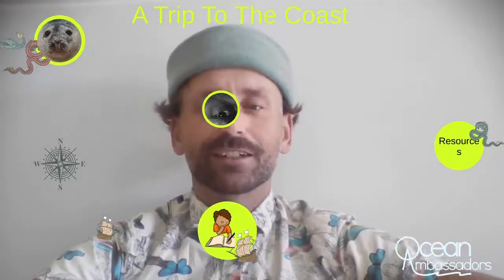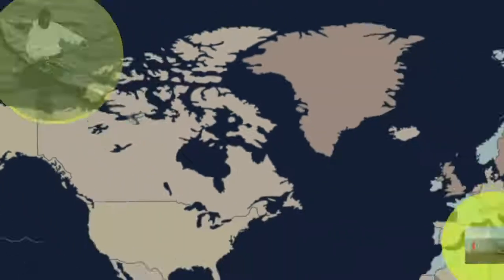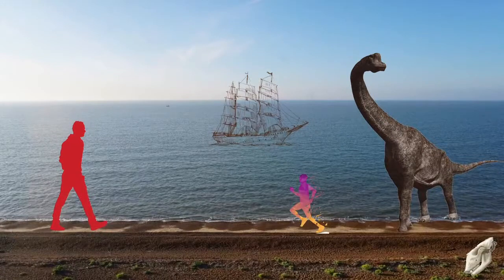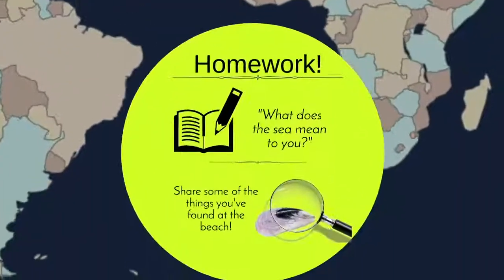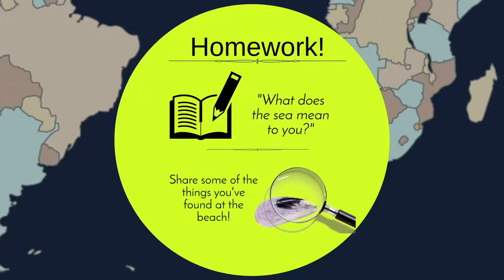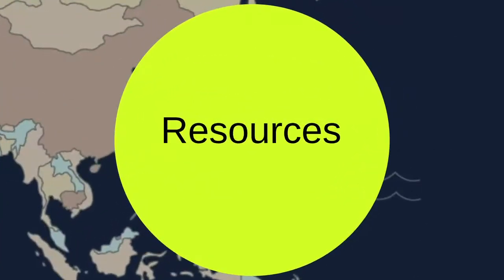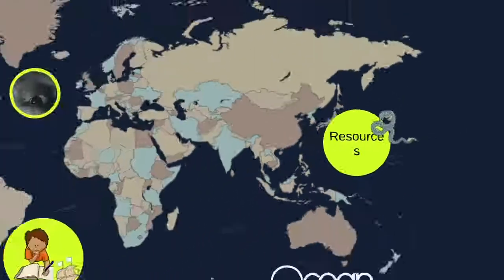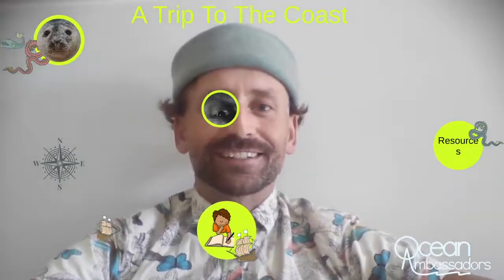A Trip To The Coast Session - Intro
This is an introductory video for one of six online classes of the Ocean Ambassadors marine curriculum. Find out more by signing in to Google Classroom with the Code: rxxxdlg

Ocean Ambassadors is a global movement, aligned to UWC, that seeks to engage hearts and minds on the importance and continued well-being of our oceans and the ecosystems and environments they encompass – from the shoreline to the deep sea.